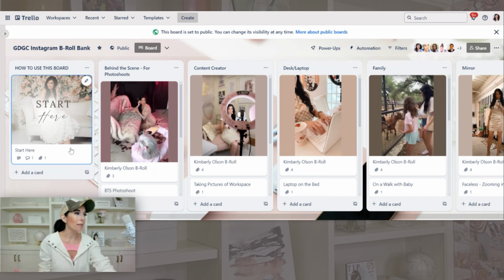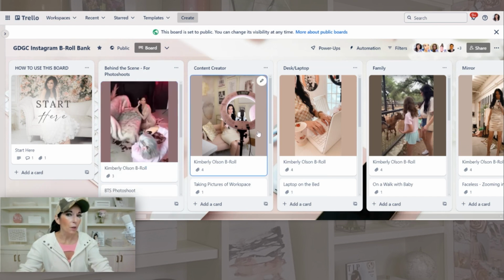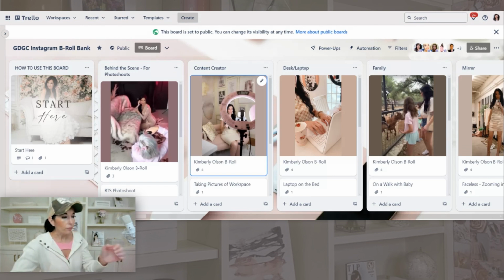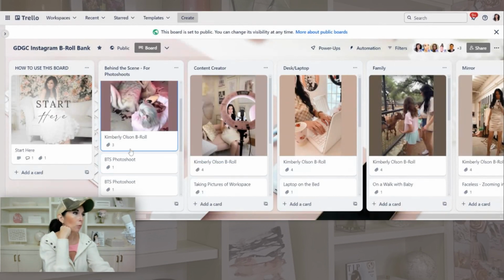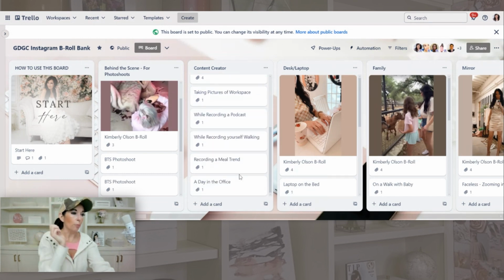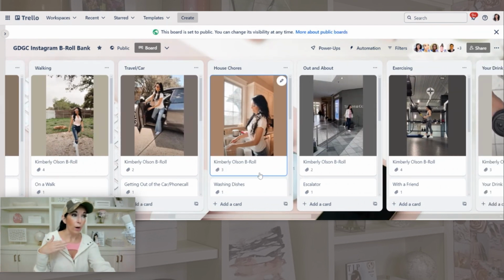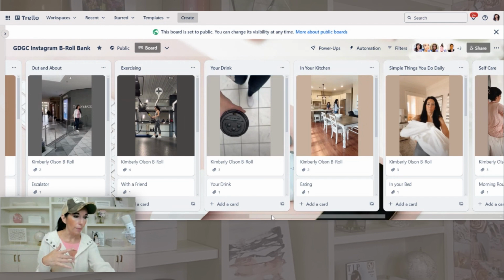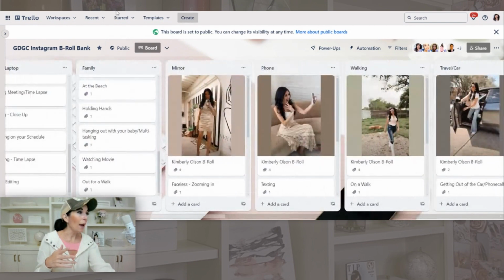Content Batch Your Instagram Reels with my B-Roll Trello Board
In this episode, I’m walking you through my B-Roll Trello Board, filled with creative B-Roll ideas to help you build a strong content bank. Learn how to streamline your content creation process, ensuring you always have fresh material ready for your Instagram Reels and social media posts. I’ll show you how to make your videos stand out with B-Roll footage and share tips on capturing amazing content without spending all day on your phone. This Trello Board will become your go-to tool for batch-producing content that grabs attention and boosts engagement.

🆓 Get my Instagram B-Roll Trello Board for FREE with over 200+ B-Roll examples to inspire your next project

🔥Register for my FREE workshop ‘Automation Domination’ and learn how you can streamline your business, save time, and boost productivity. Learn the exact steps to run your business smoothly—on autopilot!

🔥Get my InstaBrand Mega Course and learn my proven system for building a powerful brand and turning it into a profitable success on Instagram!
Learn how to craft compelling content, connect authentically with your audience, and convert prospects into clients, all through your DMs!

👉Grab 12 Must-Have Manychat Automation flows that are focused on automating lead generation

🆓 Get my 30 Days of Facebook Group Content Trello Board FREE to easily plan and organize a full month of engaging content that keeps your audience interested and boosts engagement!

🔥Get Instant Access to 80+ Courses! Your one-stop shop for ALL things social media, business growth, entrepreneurship, mindset, and more! Link to Register to THE VAULT